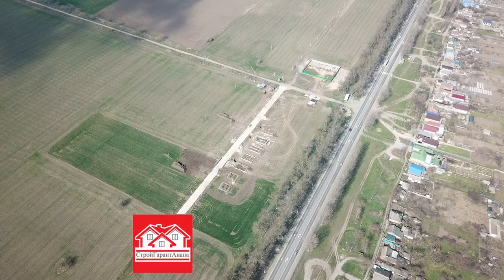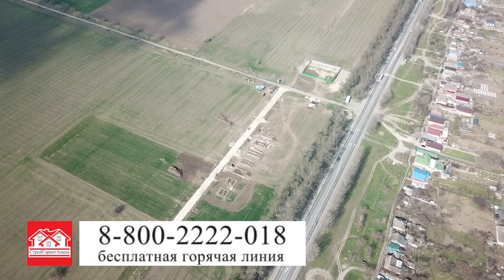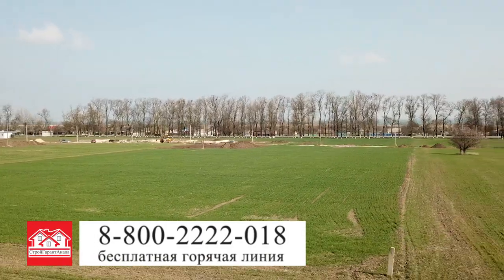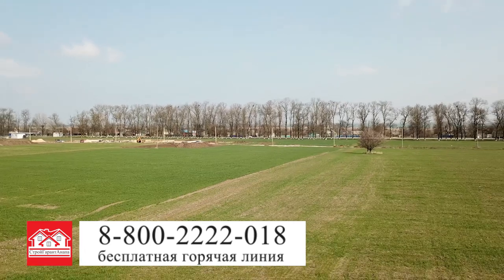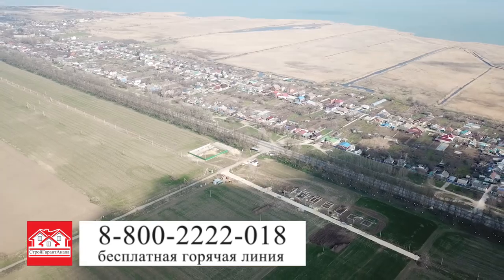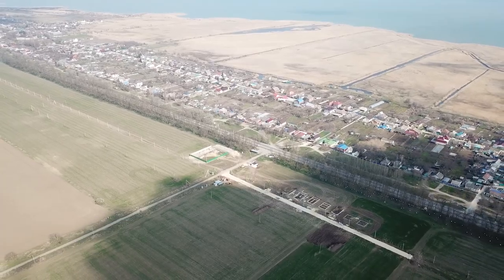НОВИНКИ ОТ КОМПАНИИ В ПОДАРОК!